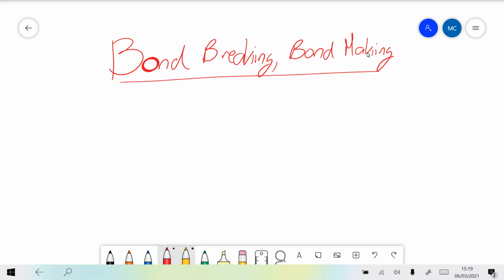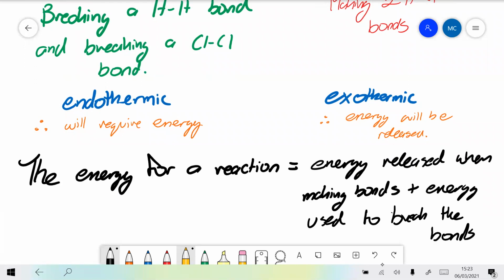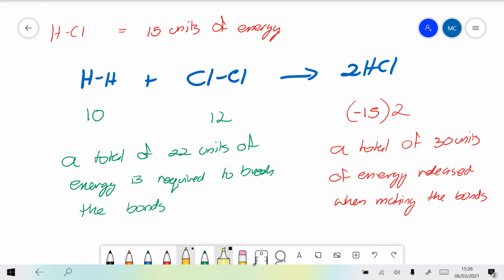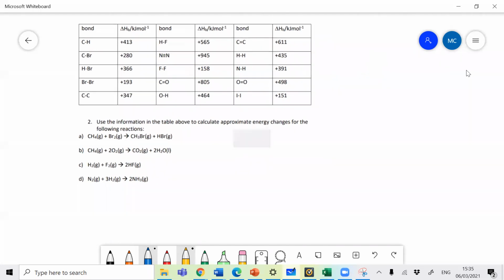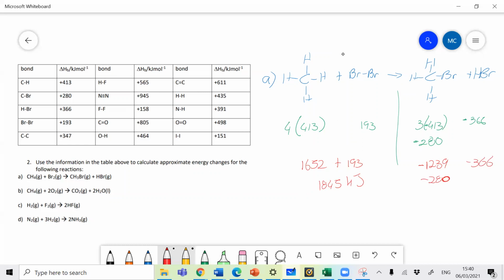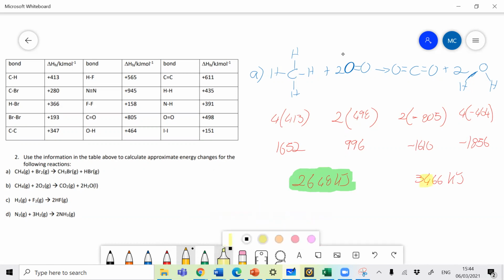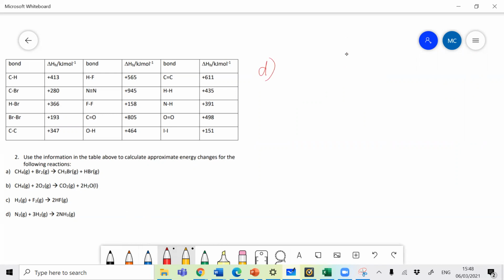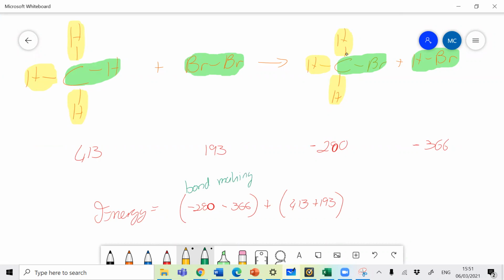Energetics Part 2